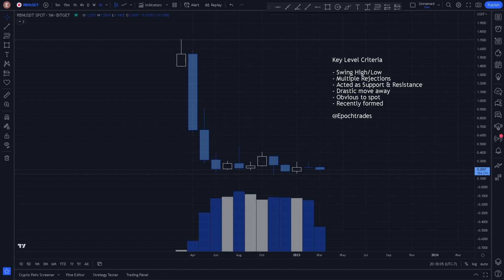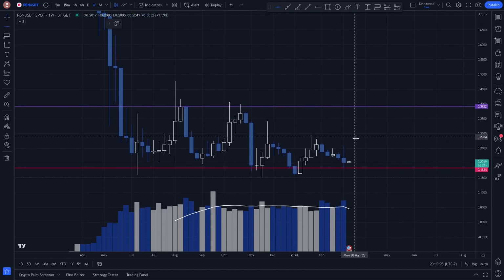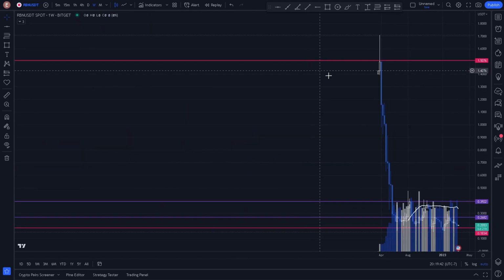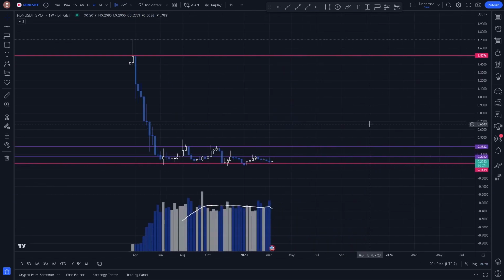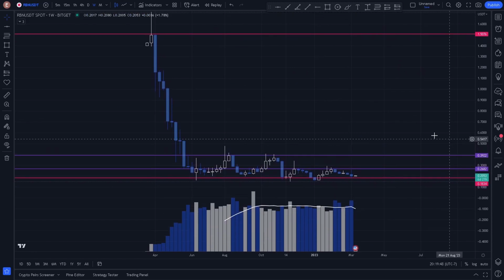How to Plot Key Support and Resistance Levels on Monthly and Weekly Price Charts Like a Pro! (RBN)